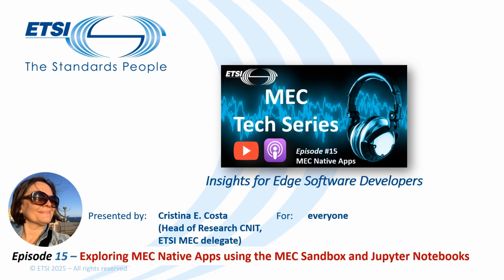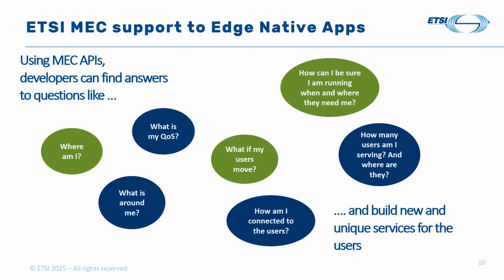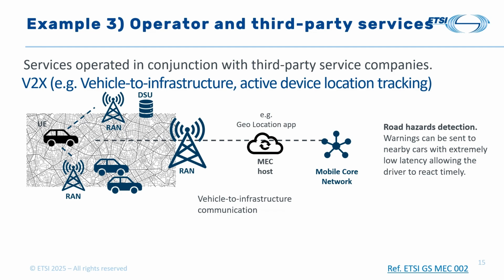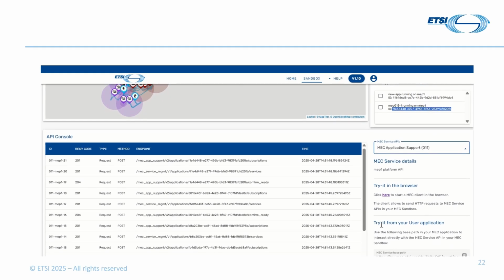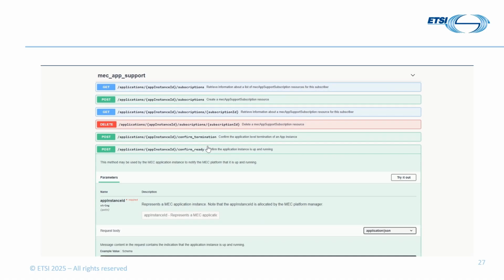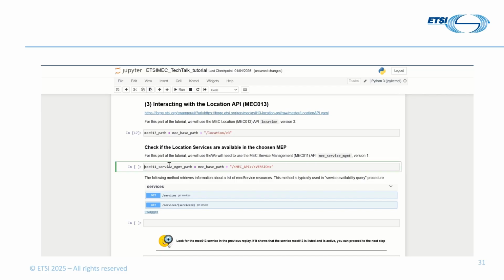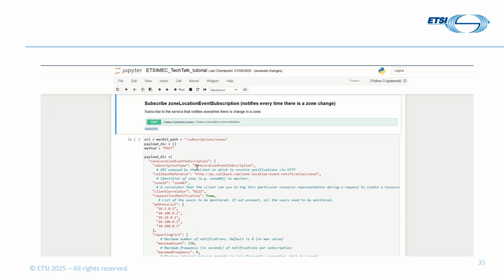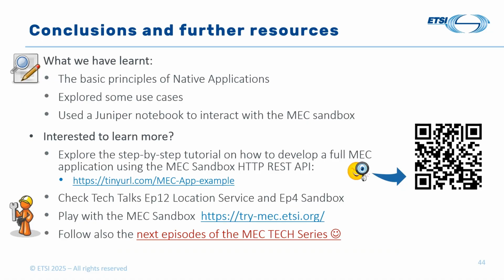Episode 15 - MEC Native Apps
In this episode 15, presented by Cristina E. Costa (Head of Research CNIT, ETSI MEC delegate), you will learn about the Edge Native concept and its fundamental components. Furthermore you will explore the Edge Native Apps potential with the help of some use cases, and more importantly, you will interact with the MEC Sandbox using a Jupyter notebook to explore MEC Apps capabilities (and Location APIs).